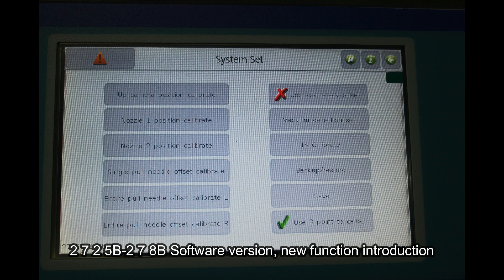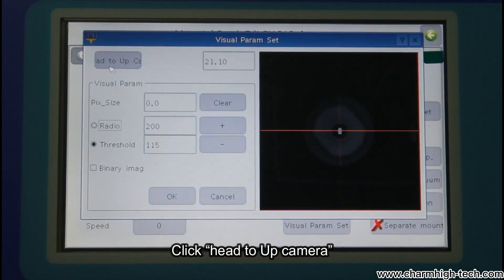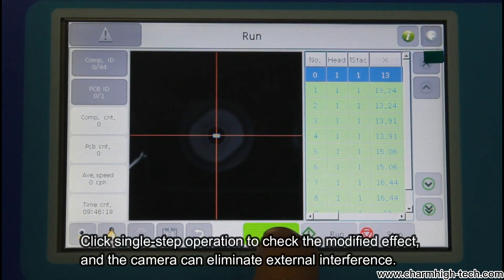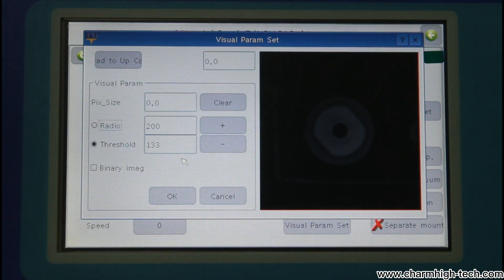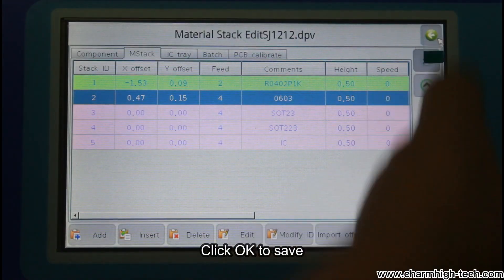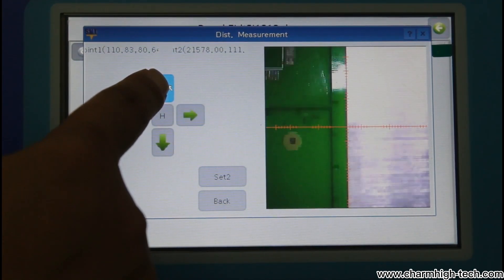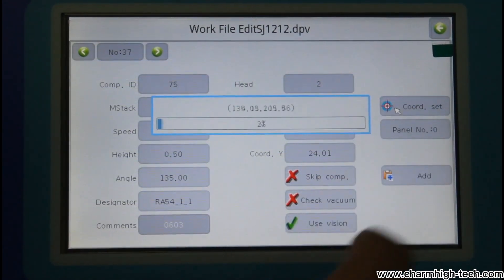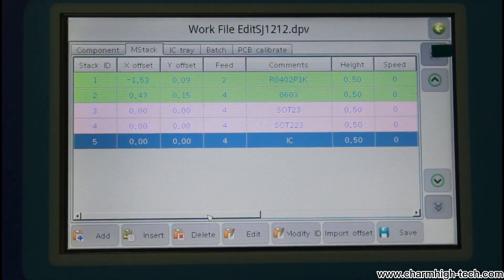New features for CHMT48VB new software 2725B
Model: CHMT48VB
Software version: 2725B - now updated to 2726B
Firmware version: 278B

How to update software:
     1. Extract the files and copy these 6 files into USB pen drive root directory, then insert into the machine USB port
     2. Go to system set, enter code: 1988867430 , click update software
     3. Machine will restart and you will see the new number displayed on the machine corner in "system set-123456".

Please send me your machine serial number and system parameter, we will send matched firmware to you.

Tech support:
Kimi Liu
Charmhigh Technology Limited